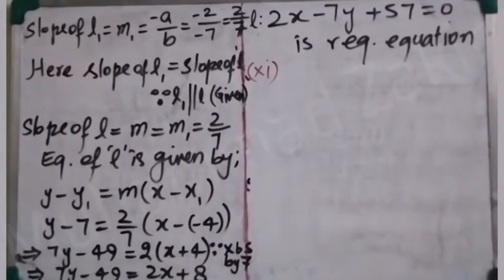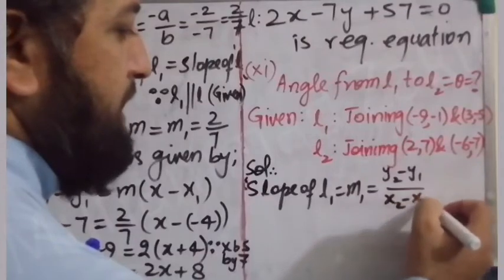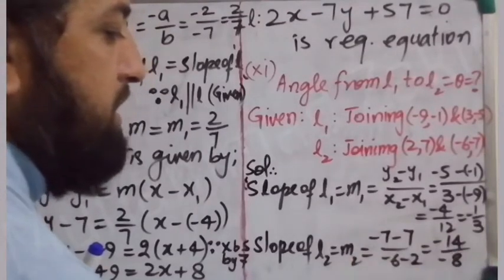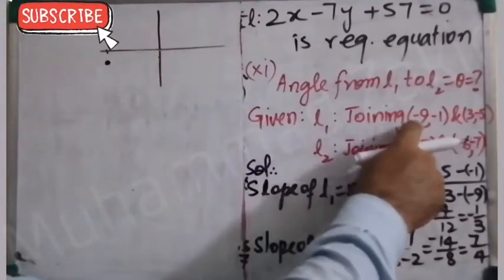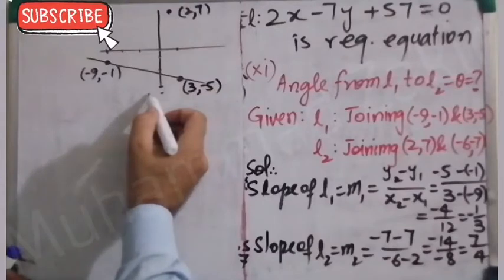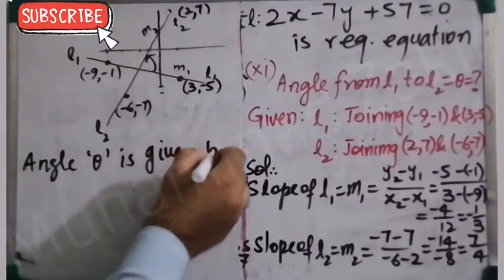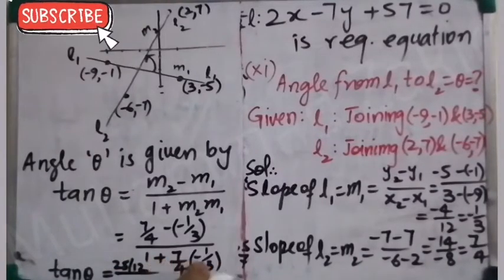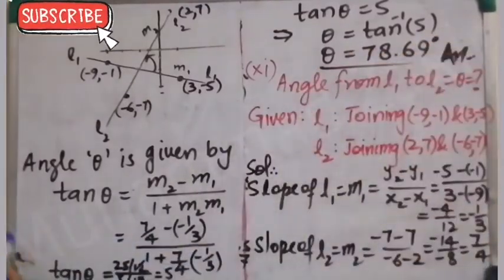90.Q#2(x) (short question)Federal board mathematics paper 2021 integration (English)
Analytic geometry
Fsc unit 4
Equation of line
Point slope form of equation of straight line
Top entrance test class.
Real learning through practice.
Top level entry test preparation.
Top entry test class.
Entry test.
Entrance test.
Fung.
Complex numbers.
Fung.
Ecat.
Engineering college aptitude test.
Top mathematics channel.
Top pakistani math channel.
Mathematics is fun.
Math is fun.
Math is easy.
Global entry test.
Step entry test.
Kips entry test.
Mathematics top lectures.
Star academy lectures.
Kips academy lectures.
Superior college lectures.
Askaria college lectures.
Global college lectures.
Top quality mathematics
Unit #8
Unit 8
Exercise 8.3
Binomial series
Muhammad Zakir(experience of punjab college, kips, Askaria college, Entry test )
Fsc mathematics
Chapter 8
Mathematiical induction and binomial theorem
Fsc mathematics
1st year mathematics
Mathematics solution
Solution book of mathematics
Top fsc students
Federal board
Rawalpindi board
Bise rwp
Fbise
Punjab text book board
Punjab board

Higher Power expansion
Entry test.
Entrance test.
Fung.
Complex numbers.
Fung.
Ecat.
Top mathematics channel.
Mathematics is fun.
Math is fun.
Math is easy.
Global entry test.
Step entry test.
Kips entry test.
Mathematics top lectures.
Star academy lectures.
Kips academy lectures.
Superior college lectures.
Askaria college lectures.
Global college lectures.
Differential equation